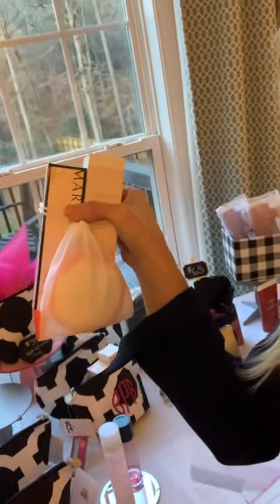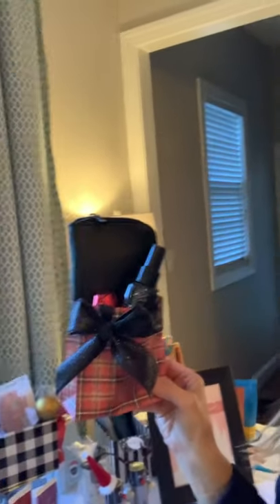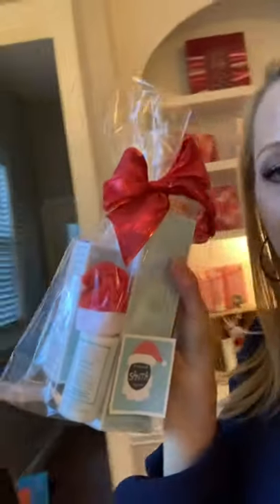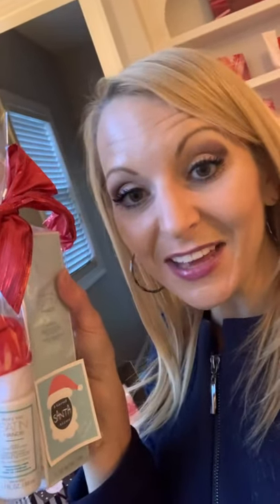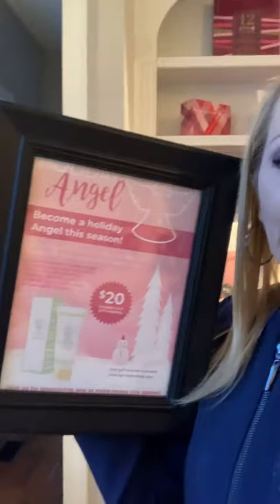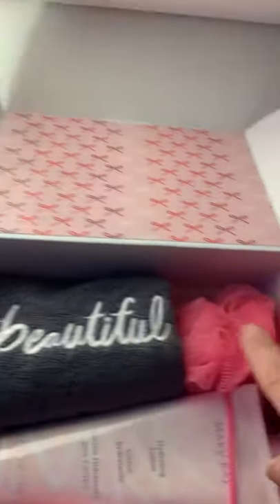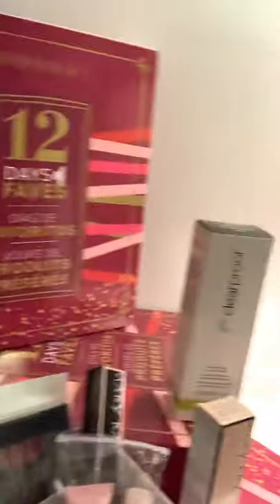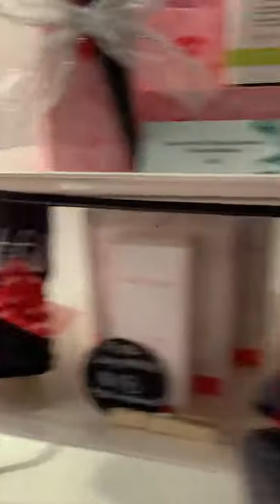Casandra’s Virtual Open House!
Check out the gift sets I have for you this holiday season! xoxo, Caaandra